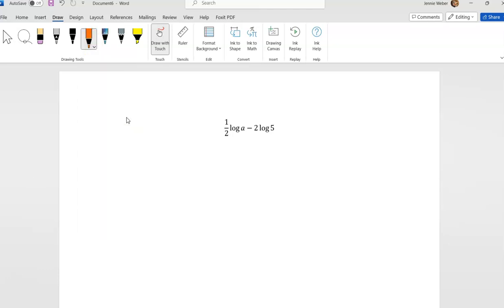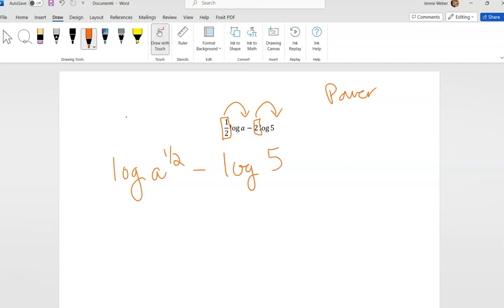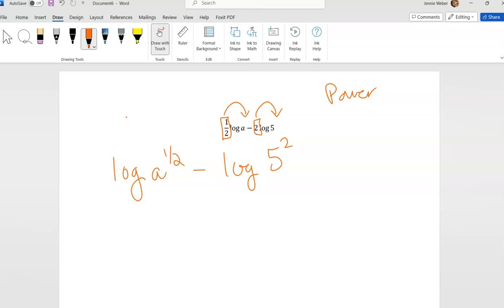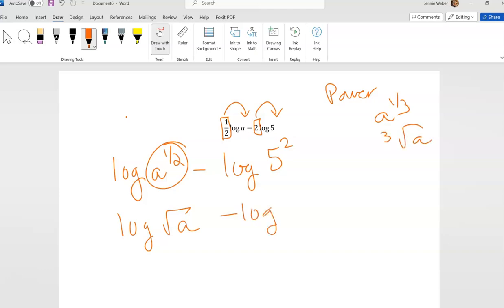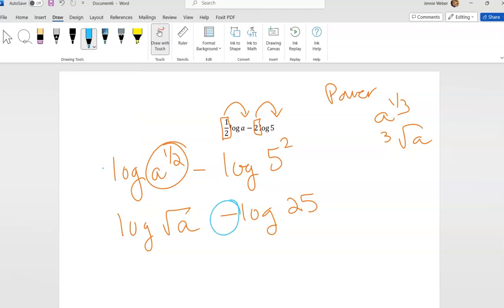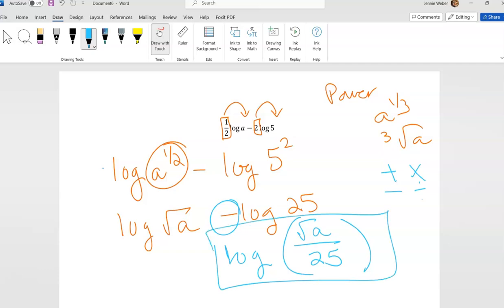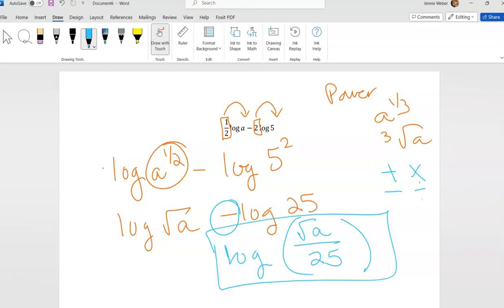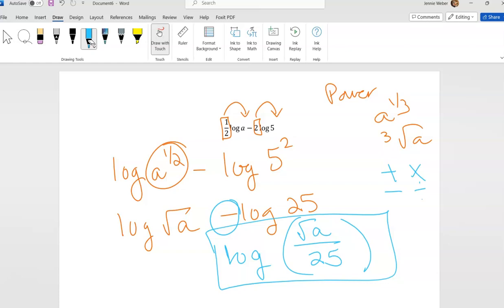12.3 - Logarithm Rules - Collapsing [MATH 104]